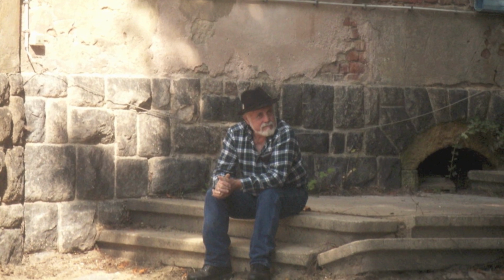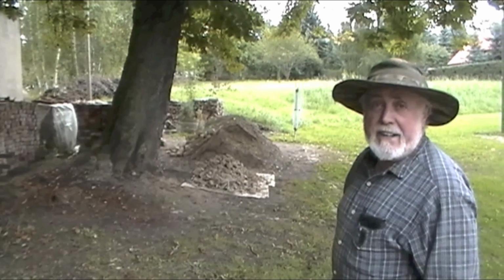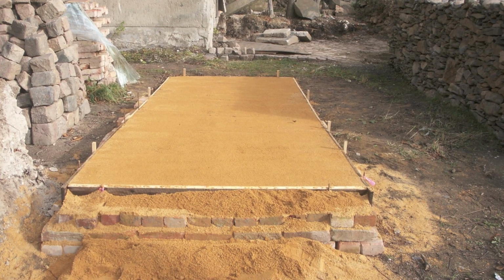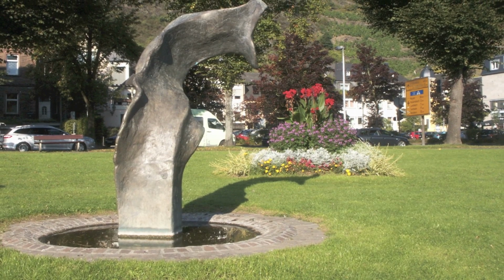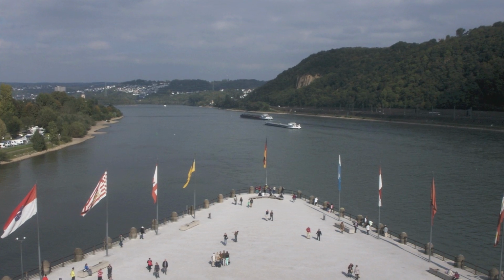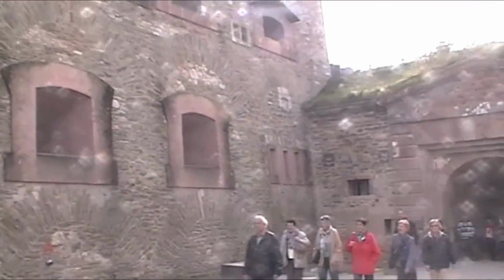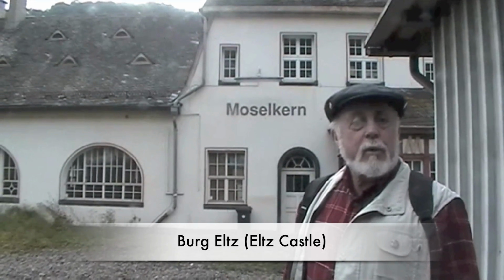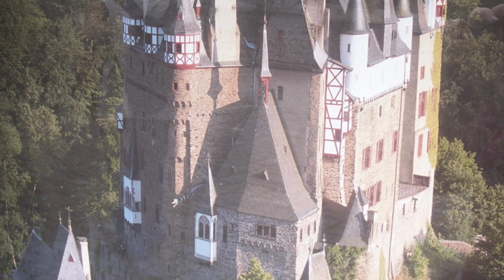Trippin' Over 60 in Germany: Cochem, Koblenz, Burg Eltz + Rittergut's Side Projects (Episode 12)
It's been two years since we purchased Rittergut. We've been showing you some of our bigger projects, like the kitchen remodel (Episode 8), but we've also spent nearly 400 hours on some smaller projects.

For our travel portion (skip to 7:55), we're taking you to the Mosel valley in western Germany for Linda's birthday weekend. Check out Cochem, Koblenz, and Burg Eltz with us. Filmed in September 2013.